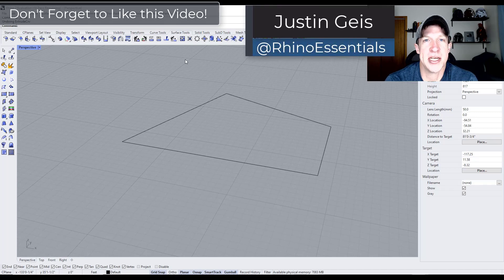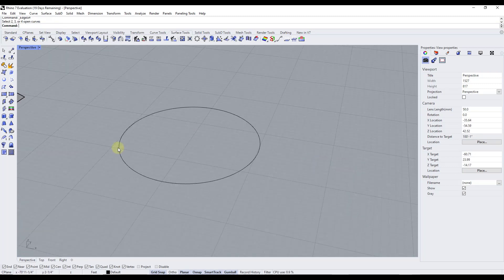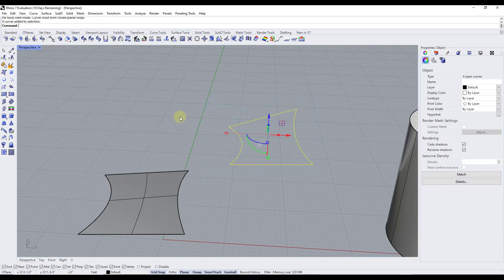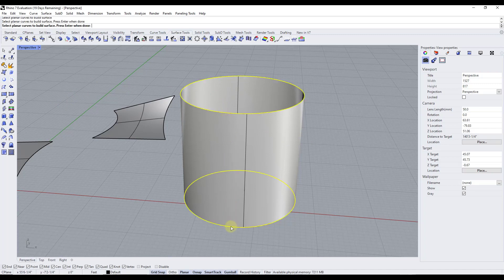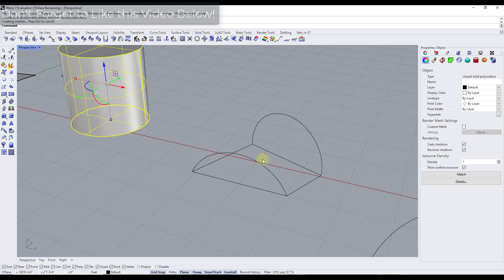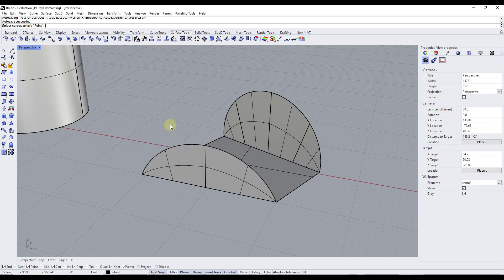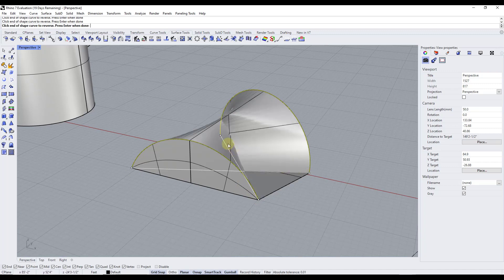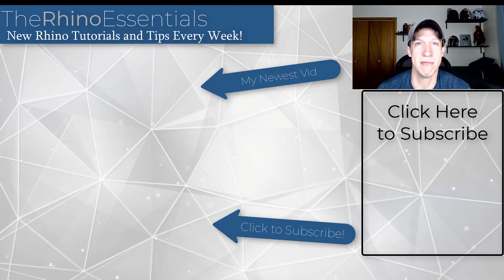How to Create SURFACES from Curves and Edges in Rhino!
In this video, we're going to talk about several ways to create surfaces using edges and curves in Rhino. This can be helpful for creating surfaces for applying materials, closing objects in to make them solids, and more!

TIMESTAMPS
0:00 - Introduction
0:12 - Surface from 3 or 4 corner points
0:46 - Surface from Planar Curves
1:07 - Surface from 2, 3, or 4 edge curves
1:57 - Adding caps to objects
2:30 - Making capped objects solids
3:06 - Lofting 3D Shapes along frames
4:55 - Creating 2D surfaces with Loft